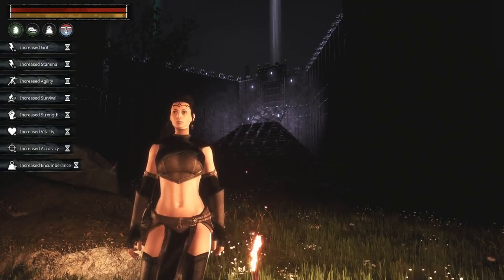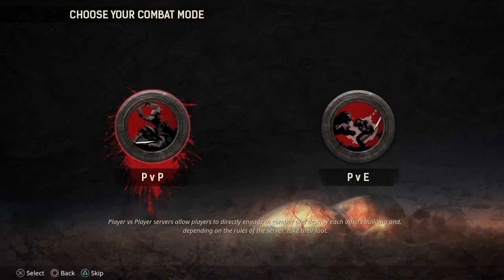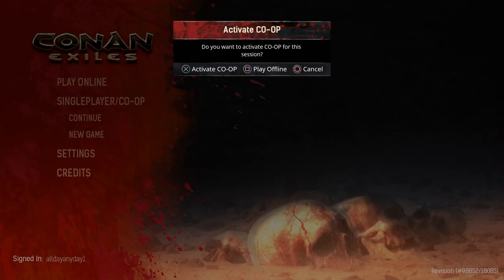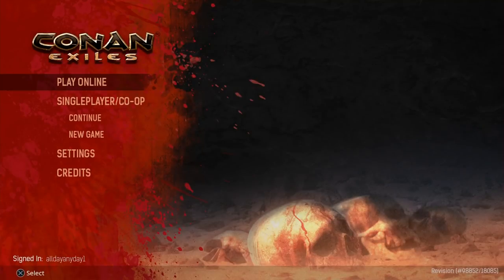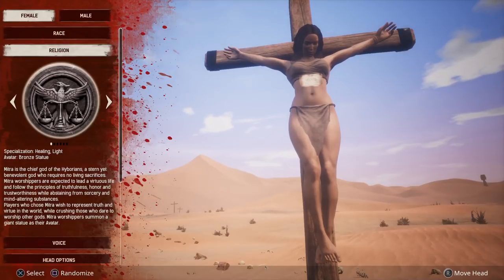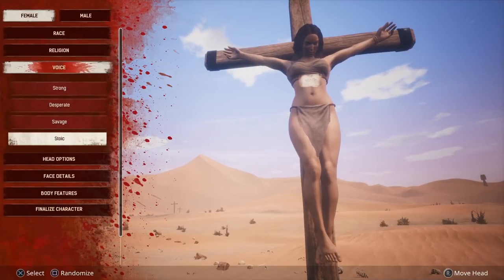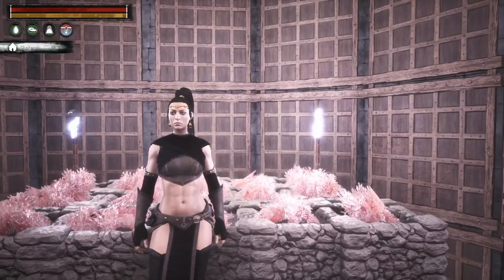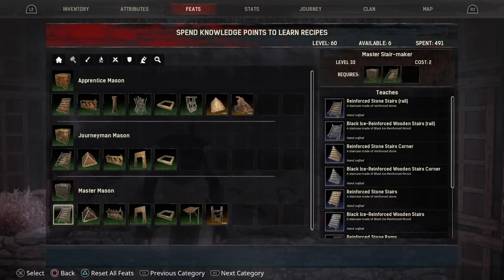Beginner's Guide to Conan Exiles - PS4